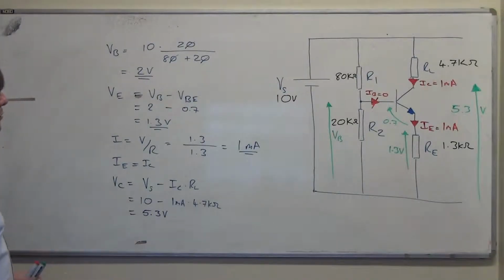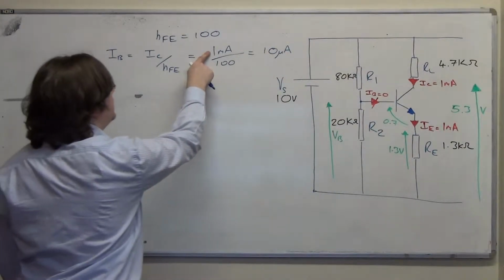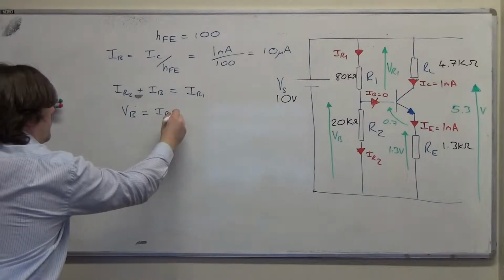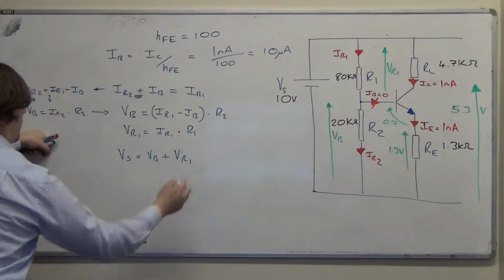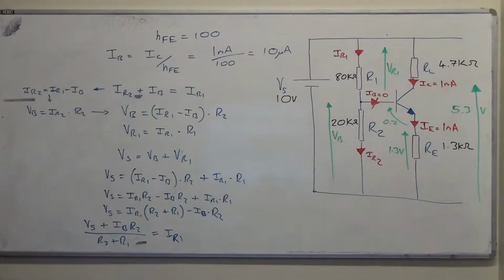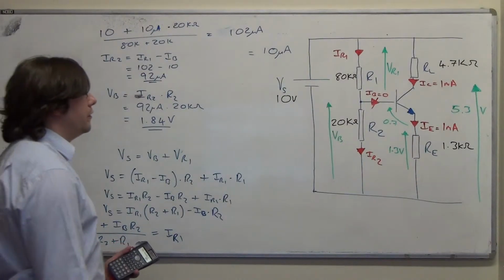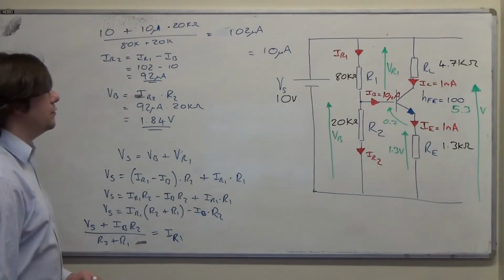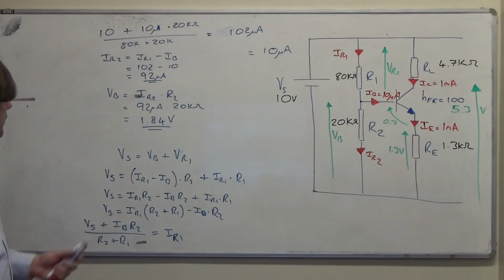EEE118 - Common Emitter Circuit "Type 1" - Checking the Base Current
EEE118 - Extra material. One possible method for checking that the base current does not affect the calculation after it has been ignored.